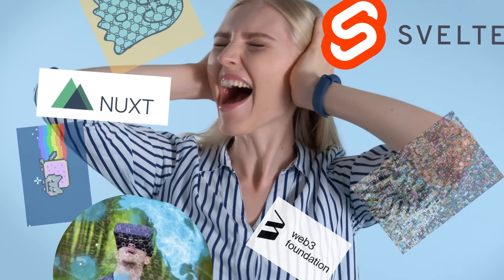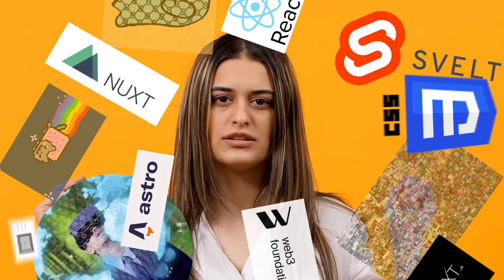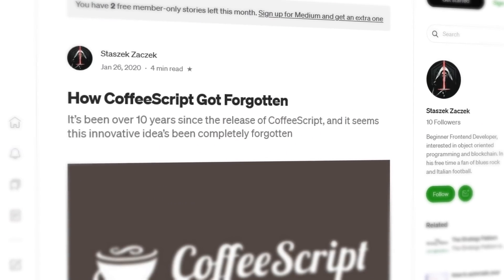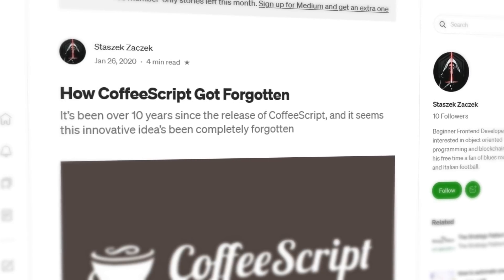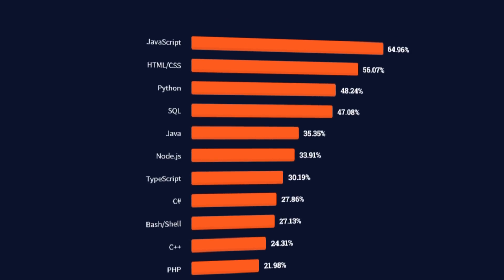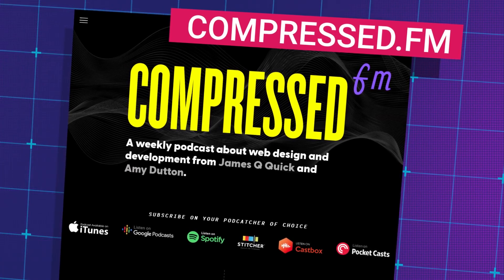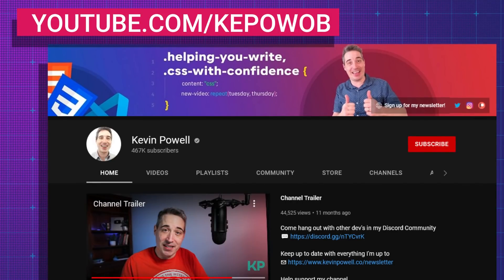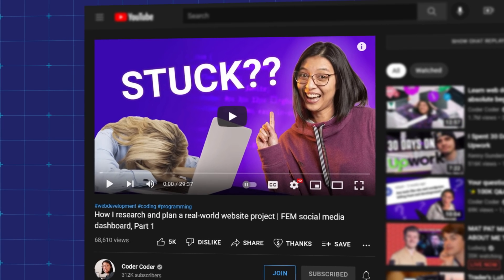How to keep up with trends in web development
How can you keep up with trends in web development when it feels like things are constantly changing? In this video I'll walk you through my own experience with it, and some suggestions I have for how to stay up to date without feeling overwhelmed.

0:00 - Intro
0:40 - What I did as a junior web dev
2:29 - How to keep track of trends

@KevinPowell 's YouTube channel